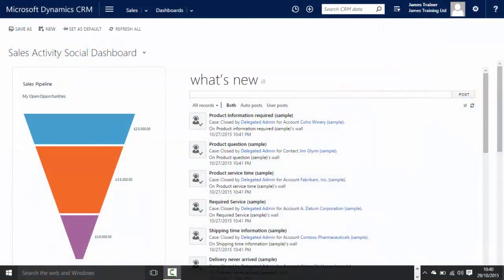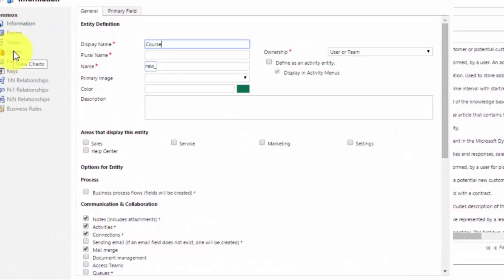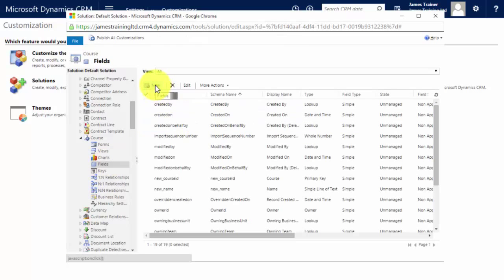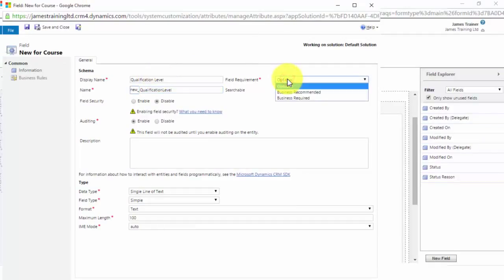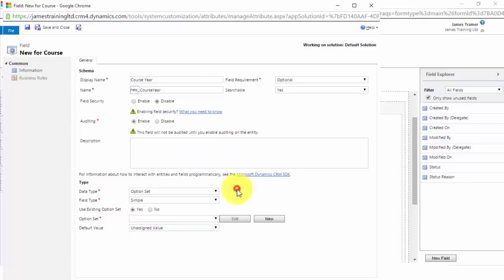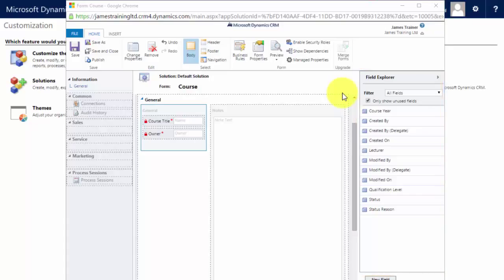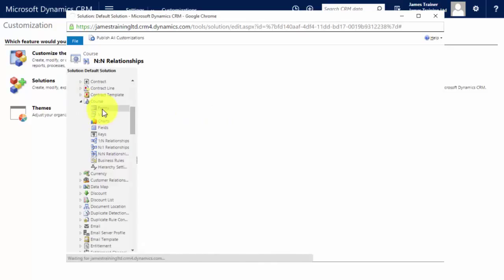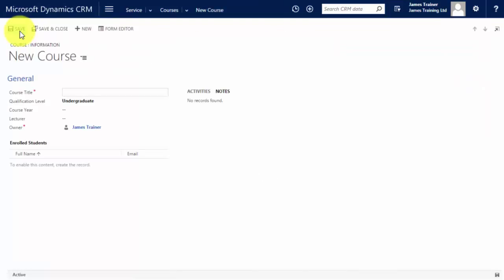Creating a New Entity in Microsoft Dynamics CRM 2015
James CTwo demonstrates how to create a new entity in Microsoft Dynamics CRM 2015.